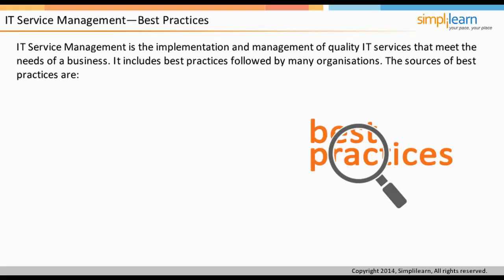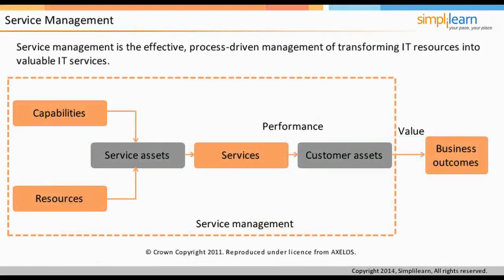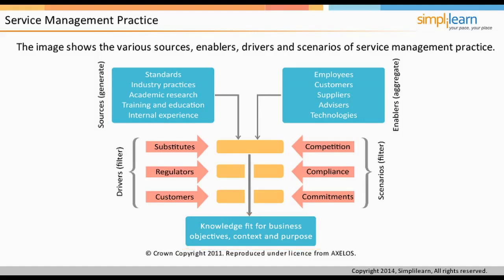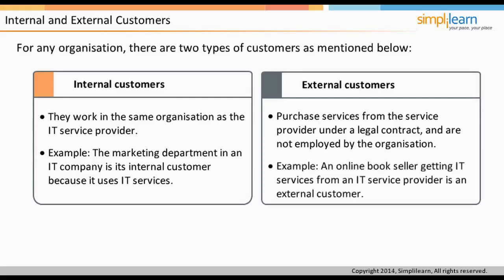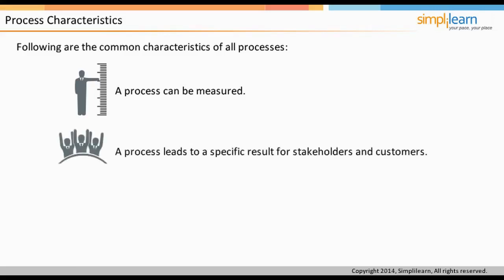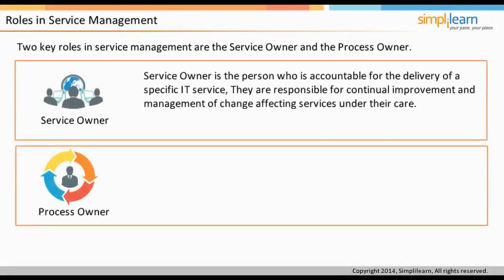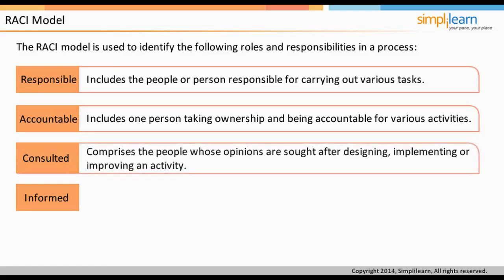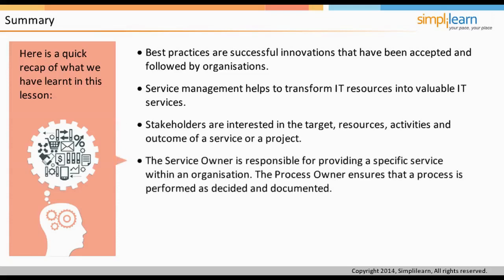Service Management Lifecycle Tutorial | ITIL Foundation Training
✅About ITIL 4 Managing Professional Program

This ITIL® Managing Professional (MP) Master’s Program provides practical and technical knowledge to pass the ITIL Managing Professional exam and obtain ITIL Managing Professional designation. This program covers the key concepts necessary to run IT-enabled products, services, teams, and workflows.

✅Program objectives

The ITIL framework was developed as a source of best practices for service management and is used globally by organizations to establish and improve their IT operations. ITIL 4 is the latest version of the world’s most popular ITSM framework. This ITIL Managing Professional program will take you through the following four ITIL modules to help you achieve the ITIL Managing Professional (MP) designation.

ITIL 4 Strategist: Direct, Plan, and Improve
ITIL 4 Specialist: Create, Deliver, and Support
ITIL 4 Specialist: Drive Stakeholder Value
ITIL 4 Specialist: High-Velocity IT

✅Prerequisite
Learners need to possess an undergraduate degree or a high school diploma in any discipline, as may be prevalent and accepted in their respective country of residence and/or work.Passed the ITIL 4 Foundation examination.